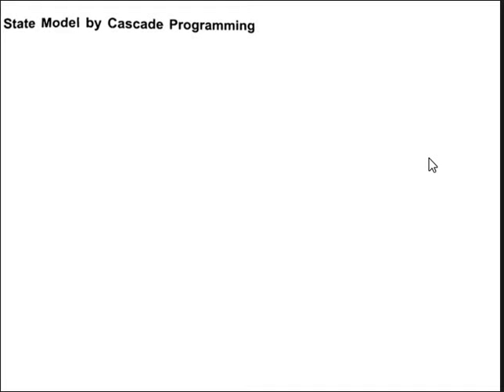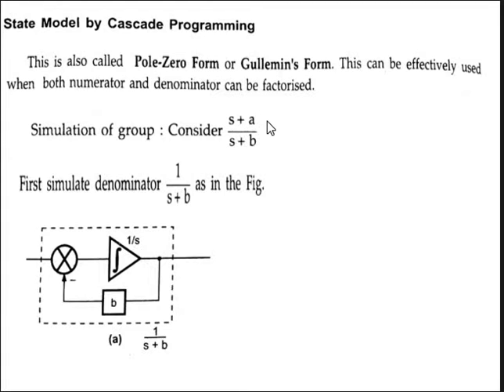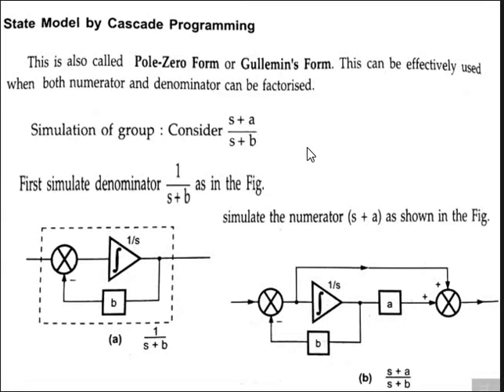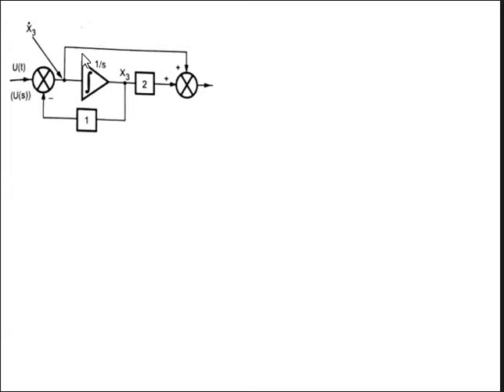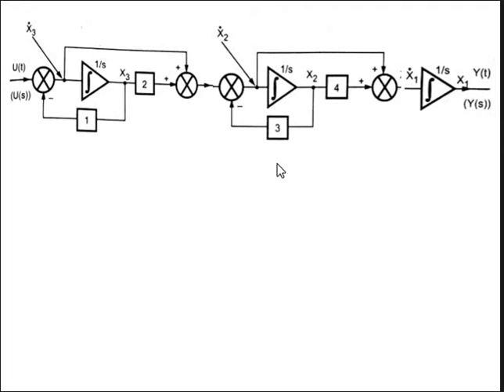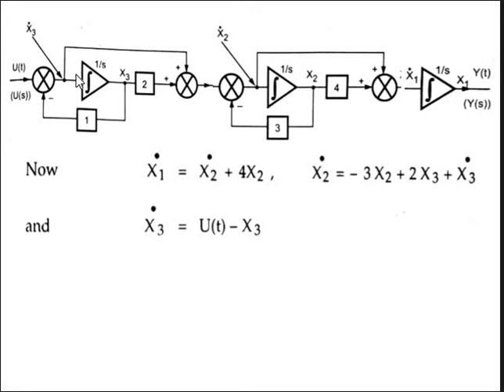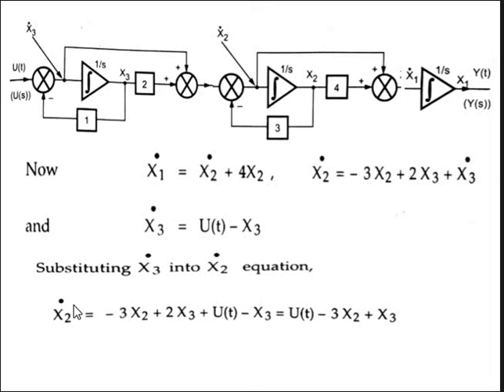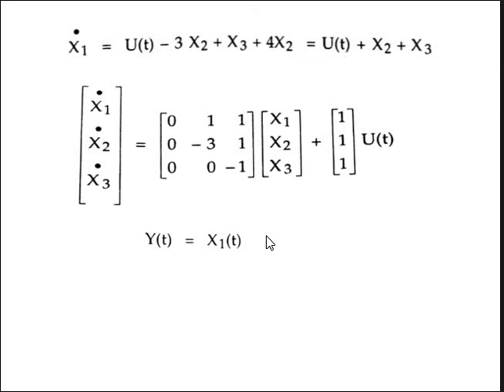CSE UNIT V STATE SPACE ANALYSIS 18